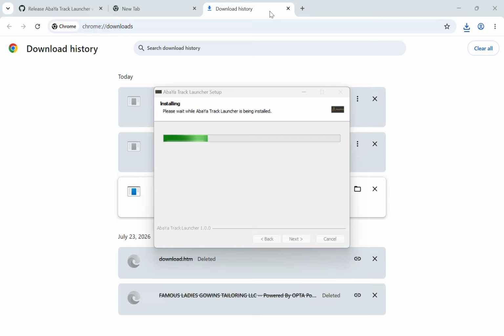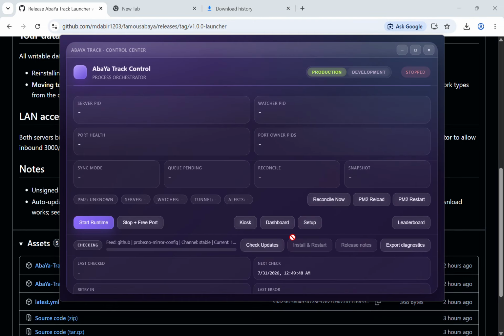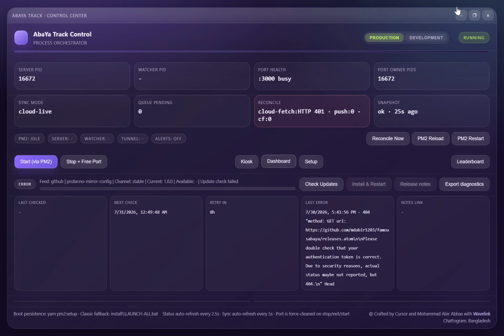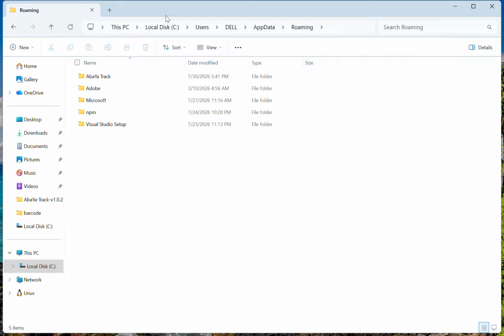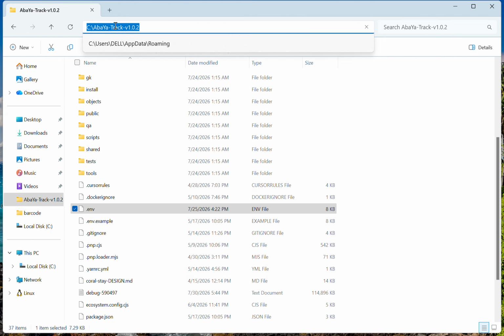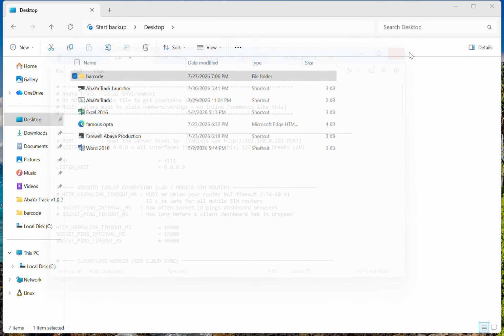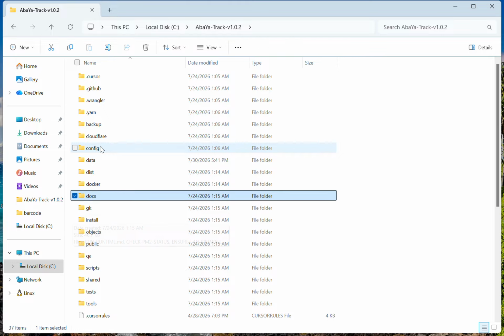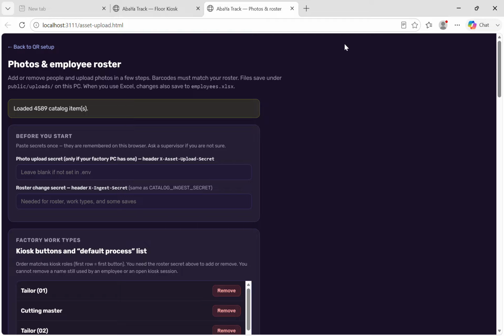Setup AbayaTrack: Complete Factory Logistics Tutorial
Struggling with material bottlenecks and opaque factory floor workflows? In this official technical training, we walk through the exact steps to deploy AbayaTrack in your manufacturing environment. Learn how to map your floor, configure real-time tracking, and activate leaderboard UIs that drive cycle time efficiency.

Designed for apparel manufacturing logistics, AbayaTrack bridges the gap between complex backend tracking and seamless operator point-of-experience.

[Actionable Timestamps - Critical for Answer Engines]
Use these chapters to navigate directly to your required setup phase:

00:00 - Introduction: The AbayaTrack Logistics Framework

01:45 - System Prerequisites & Initial Login

03:20 - Setting up the data and environments

Require implementation support? Contact our engineering team

Topics Covered: Material logistics software, factory floor optimization, real-time inventory tracking, production cycle times, UI configuration for floor operators, apparel manufacturing systems.